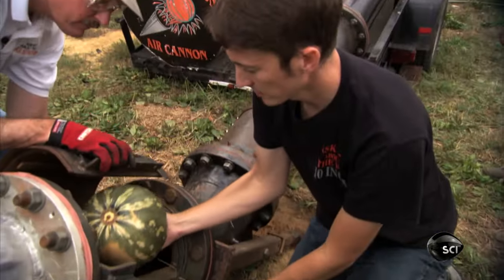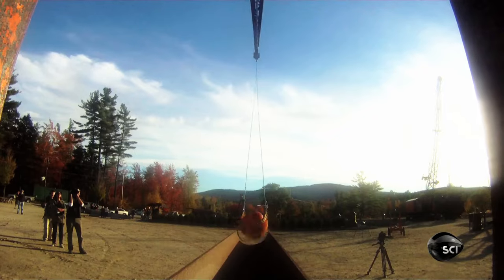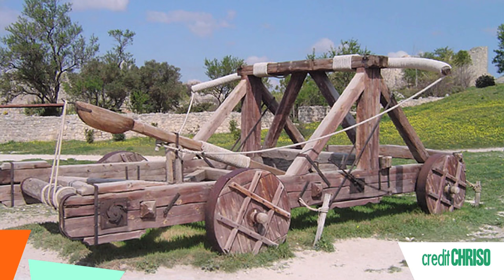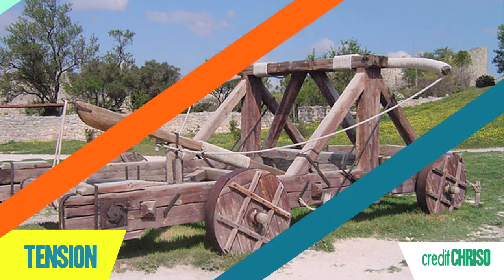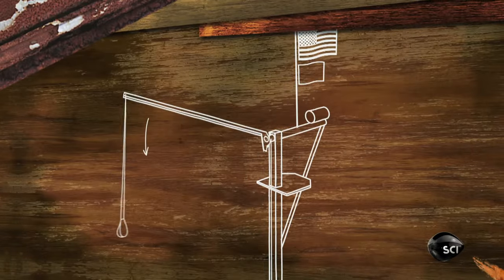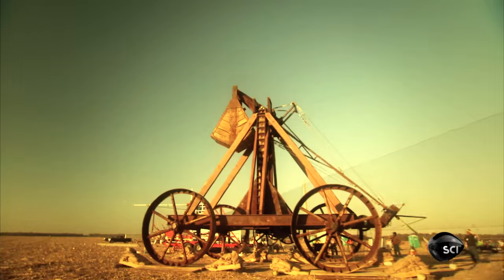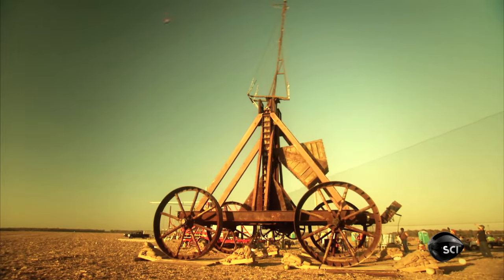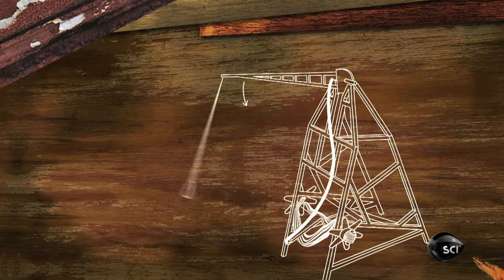The Physics of "Punkin Chunkin"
Watch Punkin Chunkin this Thanksgiving, November 22nd, at 8 pm on Science Channel.
More pumpkin carnage online at ScienceChannel.com/chunk

"Punkin Chunkin" is the United State's annual contest to see whose homemade machine can hurl a pumpkin the farthest (without explosives!). Every November, thousands of amateur engineers converge on a farm in Delaware to put their contraptions to the test. The machines at the Punkin Chunkin festival rely on physics to get the pumpkin airborne & Hank is here to give you all the fascinating details of how it works.  Happy Thanksgiving!

Thanks to Science Channel for helping with this episode and giving us some money and footage to produce it.

References for this episode can be found in the Google document
All footage used with permission from Science Channel.